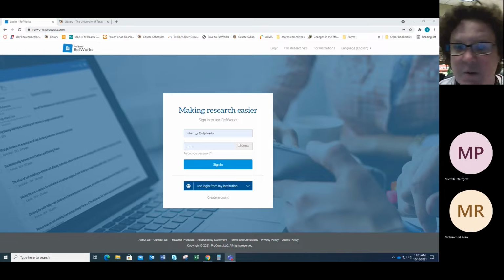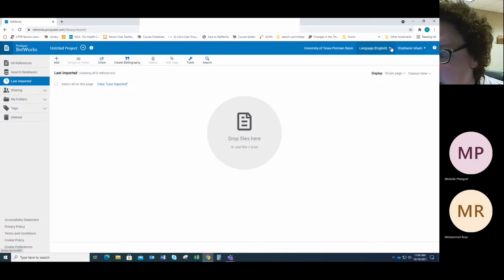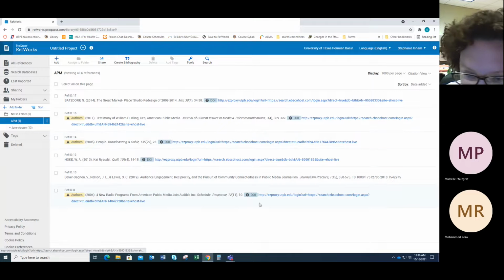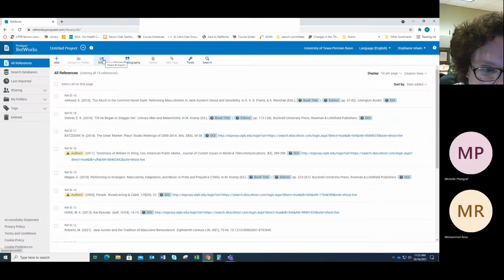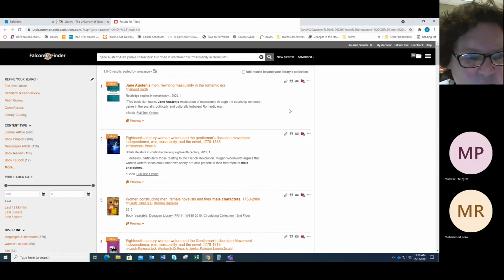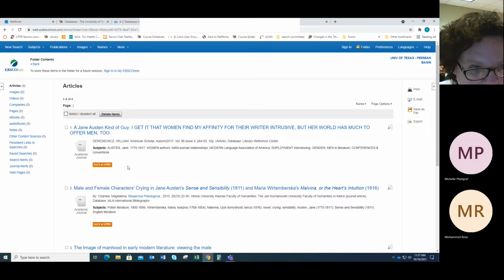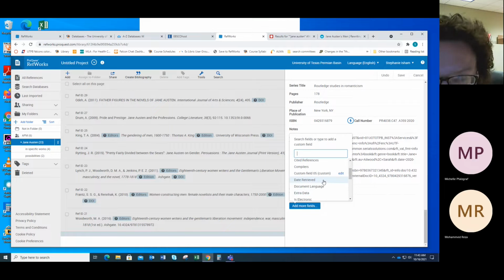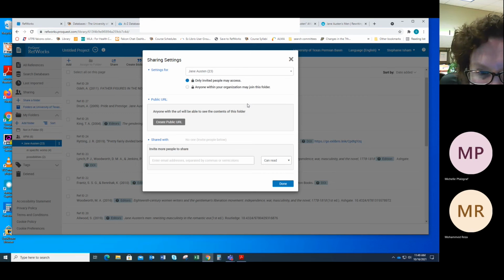Graduate Workshop Introduction to RefWorks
This workshop introduces the citation manager, RefWorks. RefWorks helps users organize citations and create Works Cited lists or bibliographies. Attendees at this workshop will create a RefWorks account, explore the add-ons available in Refworks, understand the basic functions of RefWorks, and learn how to export citations into an account.

Unedited transcripts.